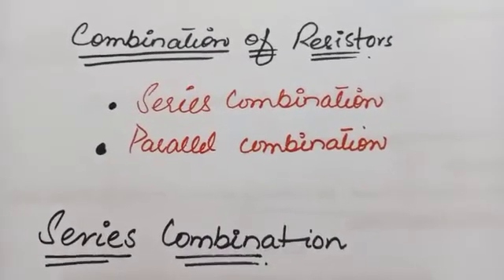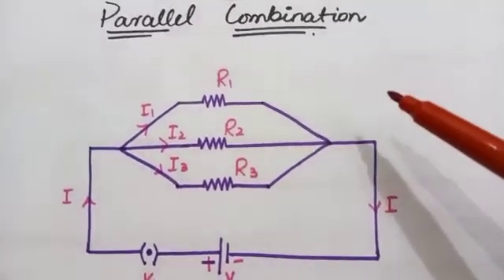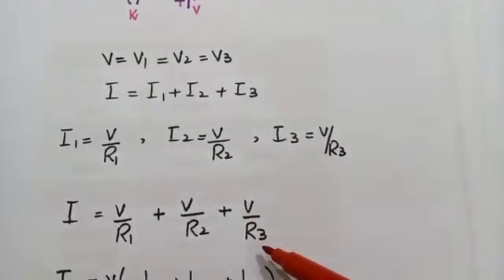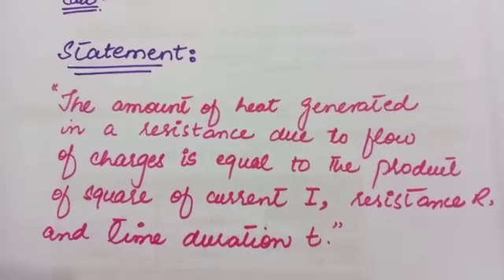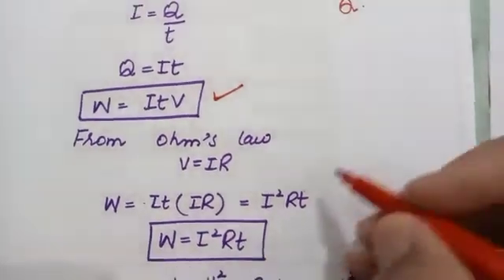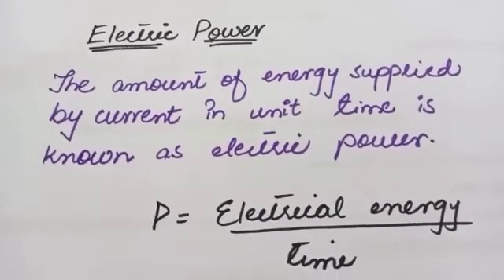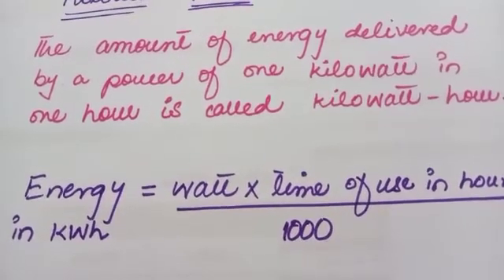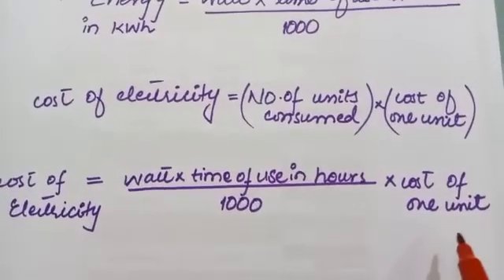Grade 10 | Physics Current And Electricity| Combination Of Resistors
Online Learning For Nursery Class to 10th Class.